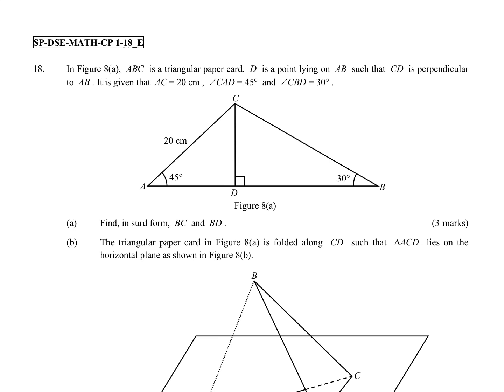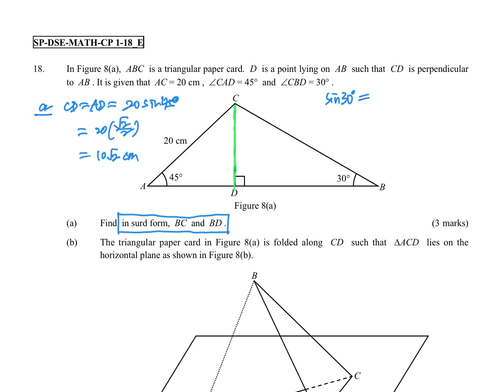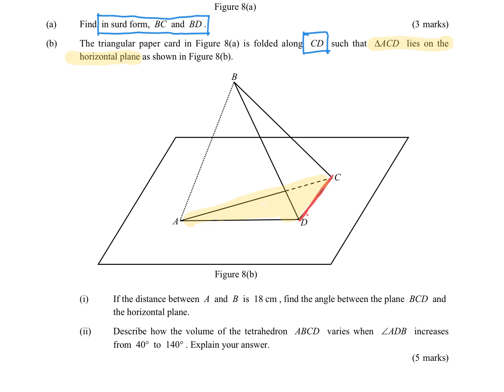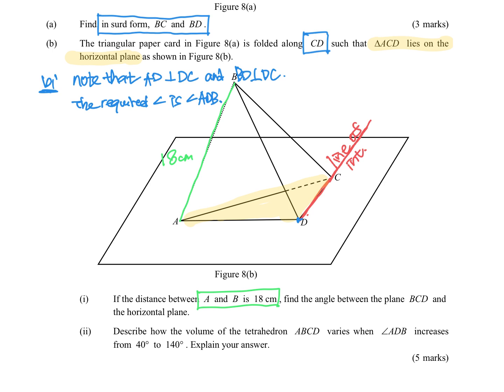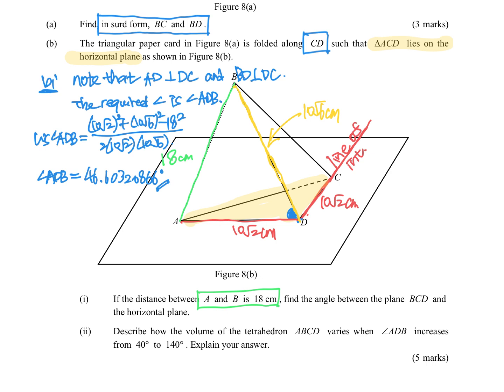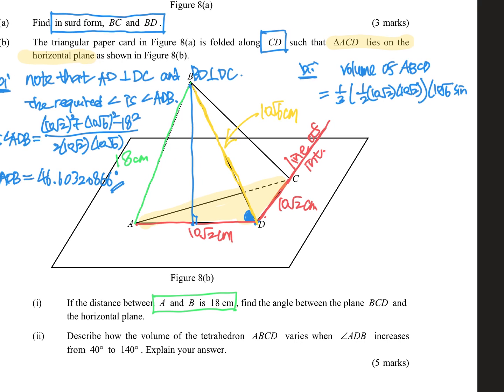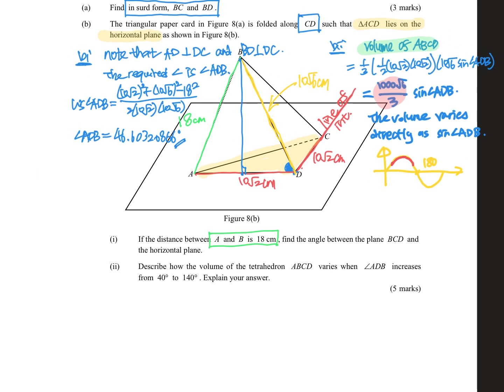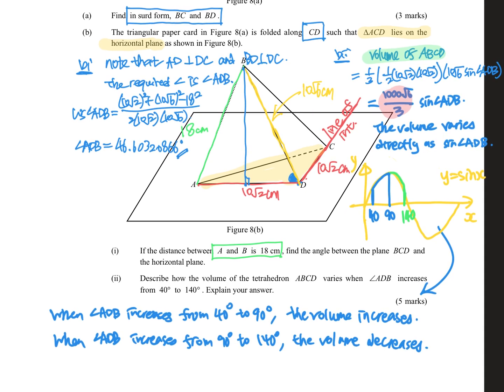SP-DSE-MATH-CP 1-18_EE